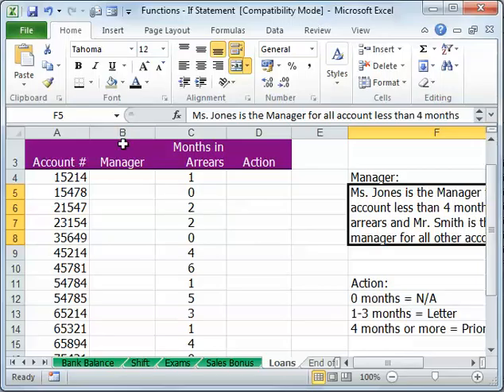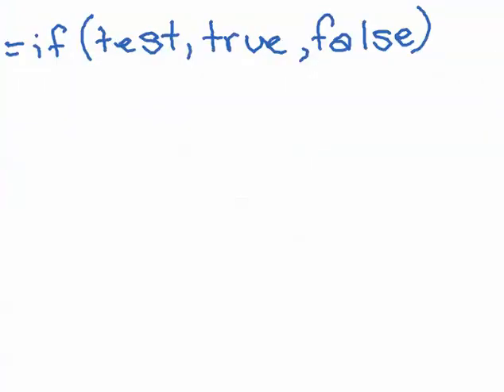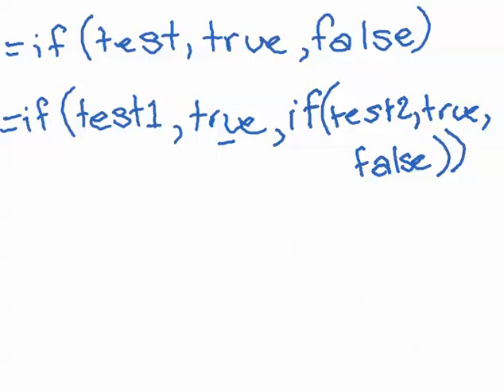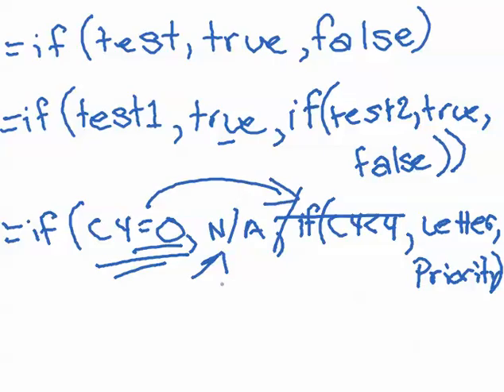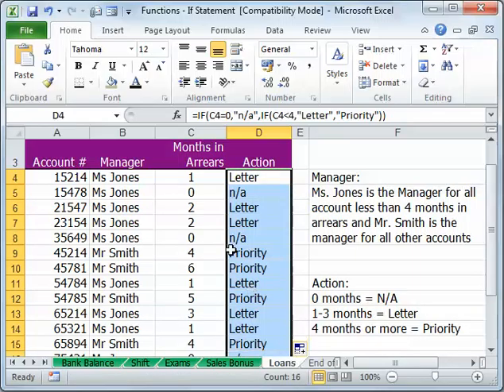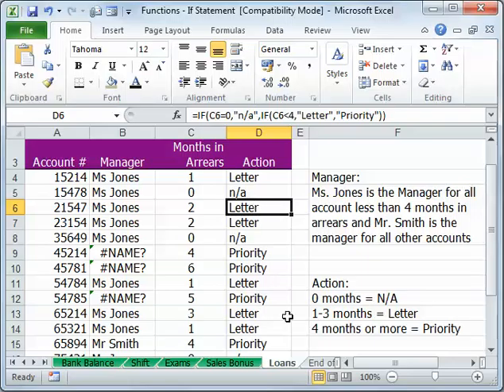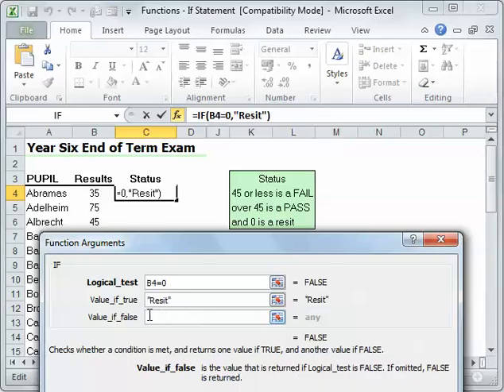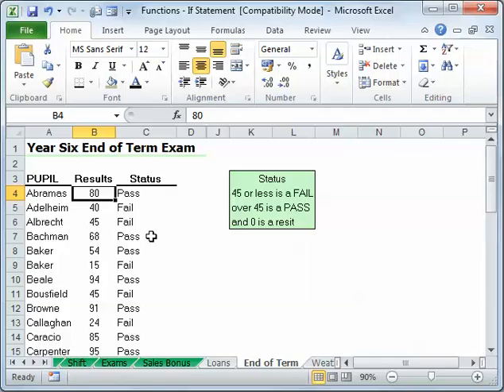Master Excel's IF Statements: Easy Step-by-Step Guide for Beginners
Want more jargon-free ways to save time? Get my '50 Time-Saving Computer Tips for the Non-Techies' guide Discover how to use Excel's powerful IF statement formula to simplify decision-making in your spreadsheets. Whether you're managing data, tracking progress, or automating responses, this step-by-step tutorial will teach you the basics of IF statements and how to nest them for more complex logic.

🔑 What You’ll Learn in This Video:

Basic IF Statements: How to set conditions and return results for simple scenarios.
Nested IF Statements: Learn how to create multi-layered logic for more advanced tasks.
Real-Life Examples: Understand practical uses like assigning managers based on criteria, categorizing actions, and automating pass/fail evaluations.
Troubleshooting Tips: Avoid common errors when using quotation marks, formatting, and logical structures.
Bonus Techniques: How Excel skips unnecessary checks to improve formula efficiency.
💡 Highlights:

Step-by-Step Demonstration: Follow along as we build formulas to handle tasks like assigning managers, generating alerts, and creating priority flags.
Understand the Logic: Learn how Excel processes IF statements, evaluates true/false results, and stops processing when conditions are met.
Dynamic Updates: See how IF statements automatically recalculate when data changes, saving you time and effort.
Practical Applications: Examples include arrears management, grading systems, and status updates for test results.

Beginners learning Excel formulas.
Professionals managing conditional data logic.
Students simplifying data workflows in assignments.
Start mastering Excel's IF statement today and bring powerful logic to your spreadsheets! 🚀